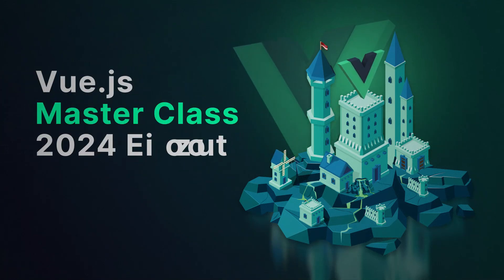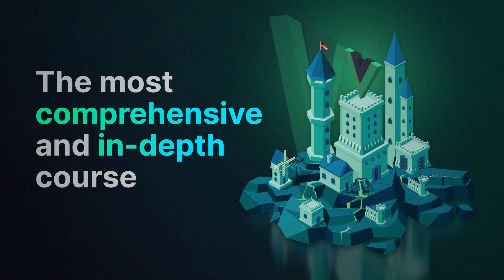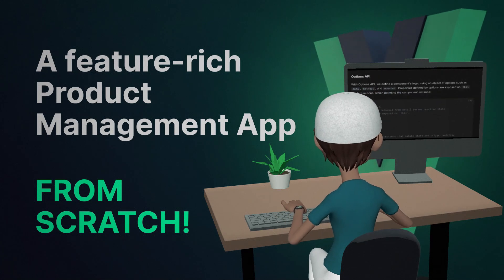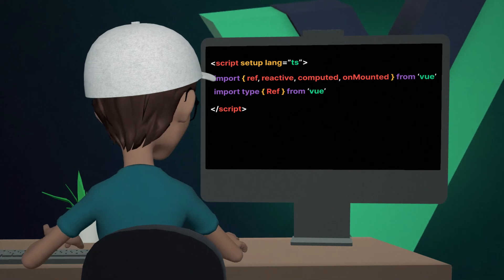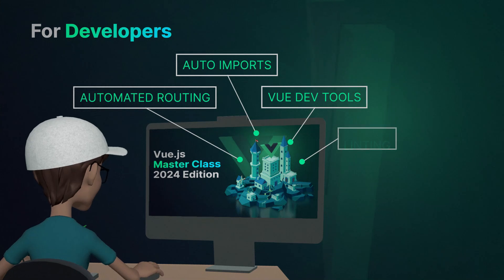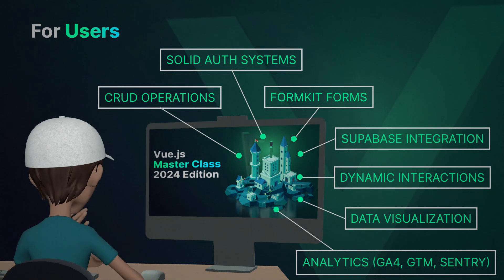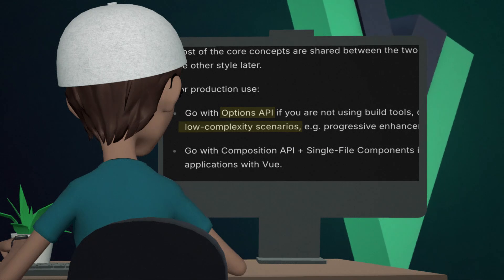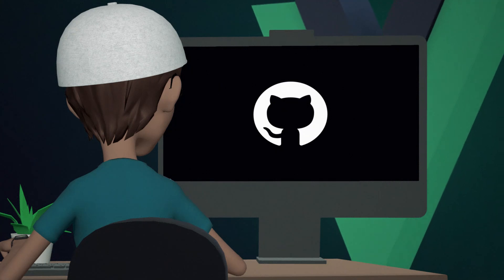Introduction and Project Over-Vue (Course INTRO) - Vue.js Master Class 2024 Edition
Meet your instructor Mostafa, get a glimpse of the feature-rich product management app you'll build, and discover the latest tools and methodologies you'll be using throughout the course. This includes Script Setup with Composition API, TypeScript, automated routing, auto-imports, Vue Devtools integration, linting, and auto formatting.

This course is designed to give you the practical skills and confidence to build real-world Vue.js applications!

Technologies covered in this course include: compositionapi vite vitest vueuse pinia typescript supabase formkit esllint prettier googleanalytics4 googletagmanager and more.

Whether you're a beginner or experienced Vue developer, a team looking to upskill, or a dev ready to modernize their skills with the latest and greatest tech, the Vue.js Master Class 2024 Edition will equip you with the knowledge and skills to build amazing Vue 3 applications.

Ready to start building? Head over here - it's launching on 28 May 2024 🙌